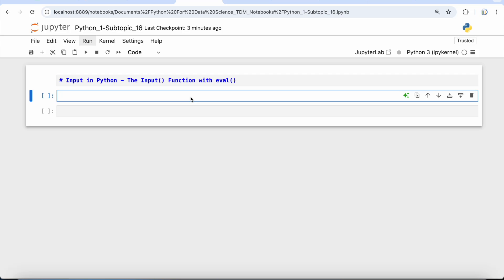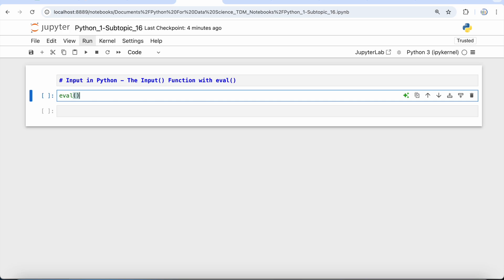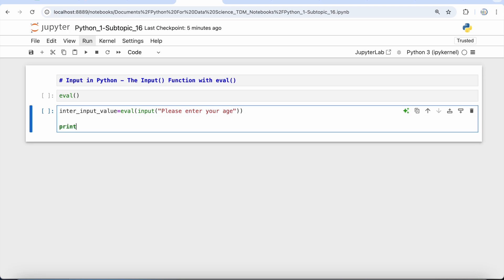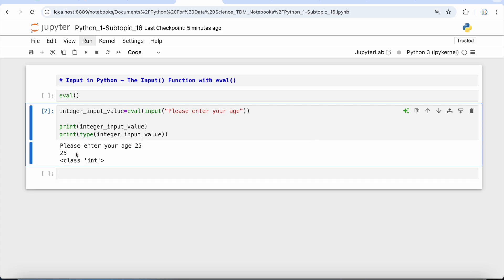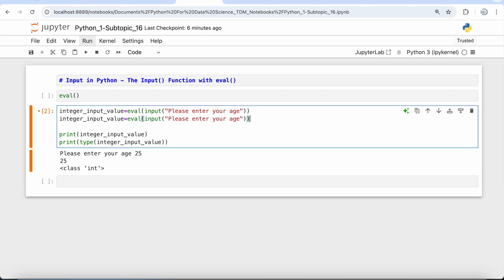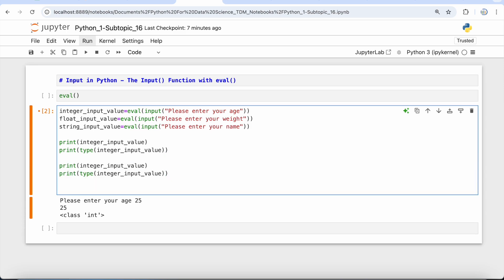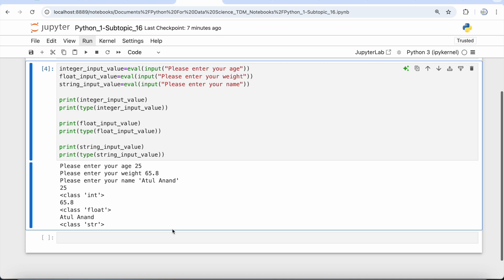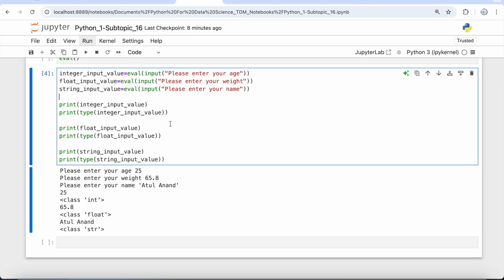Input in Python - The Input Function with eval | How to take only eval Input in Python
Input in Python - The Input() Function with eval()  | input function in python | eval() function | How to take only eval Input in Python

The `eval()` function can be used in conjunction with `input()` to evaluate user input as a Python expression. This allows users to input more complex data types, including lists or mathematical expressions, which `eval()` will interpret and execute. However, using `eval()` requires caution, as it can pose security risks if untrusted input is processed, potentially executing harmful code. Therefore, it is generally advisable to use it only in controlled environments.

If you want to be become an Data Analyst or Business Analyst who has a great analytical Skill then you can follow the below links